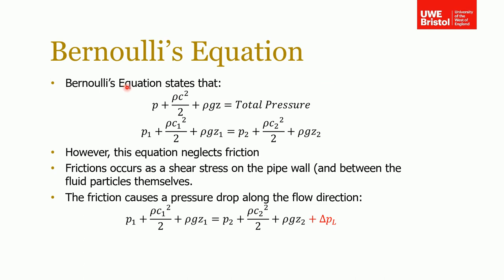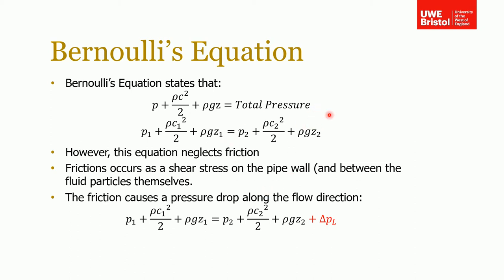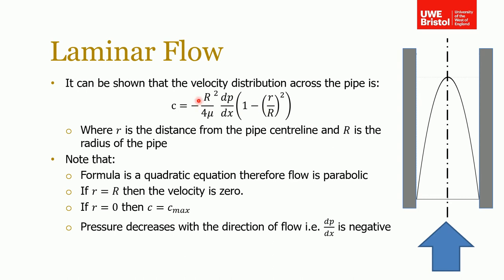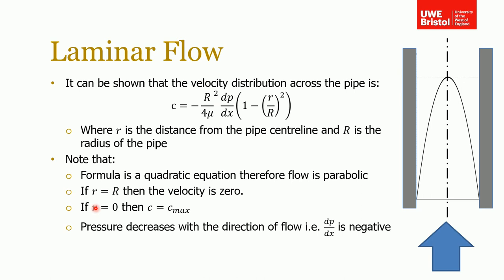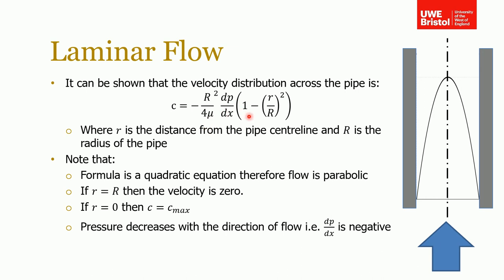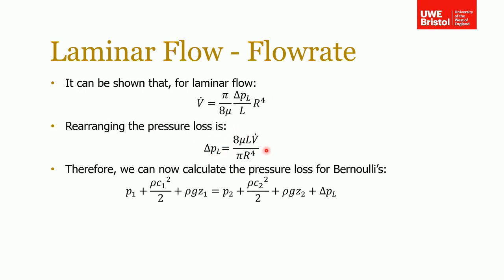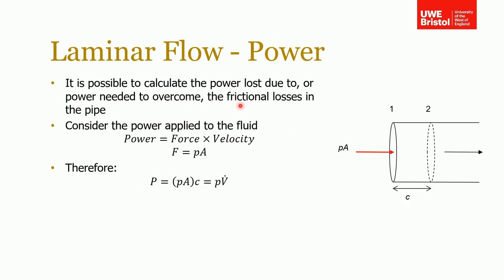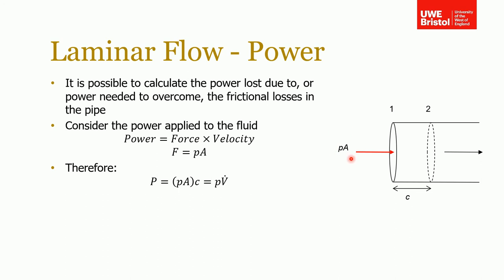Flow with Friction - Part 4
This lecture introduces frictional flow, with an emphasis on laminar frictional flow.

The Reynolds number and its importance are presented along with the different flow regimes.